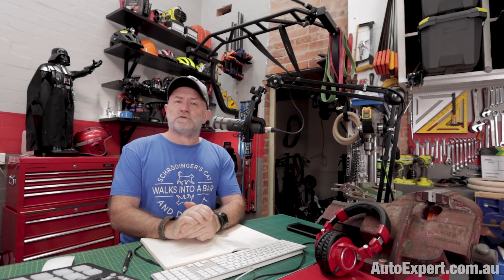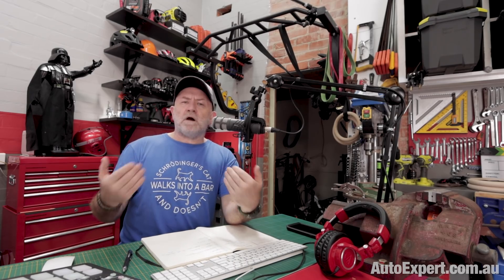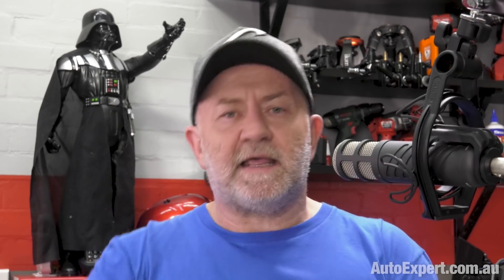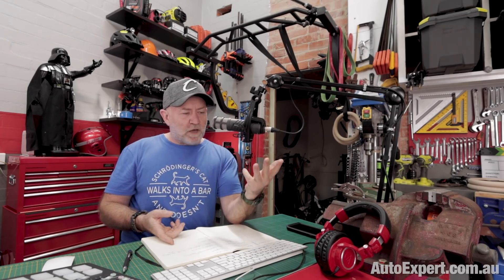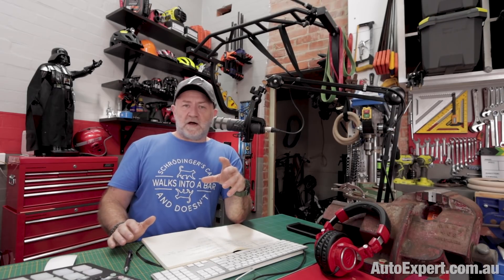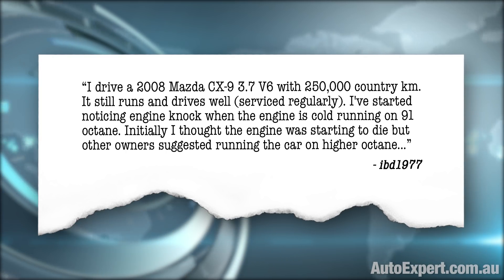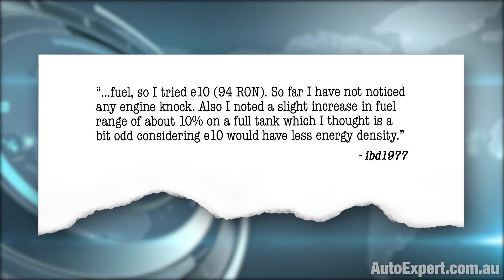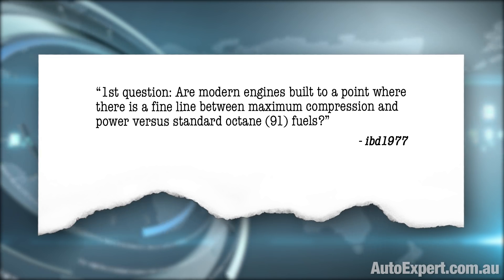Octane rating & engine knock: ultimate 'beer garden physics' deep dive | Auto Expert John Cadogan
You've heard of octane rating and engine knock, right? ('Knock': also known as 'pinging'...) But can you really articulate what it is? How about octane rating, 'research octane number' and 'anti-knock index'? If you want to know more about these things than (statistically) everyone else, spend a lazy half-hour in social isolation educating yourself - and I'll explain what these things really mean to engineers designing engines.